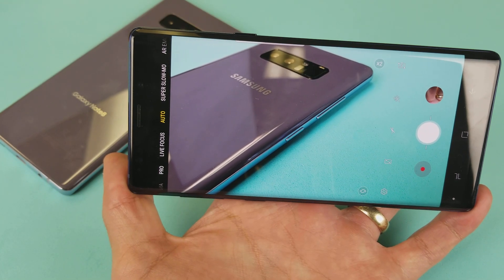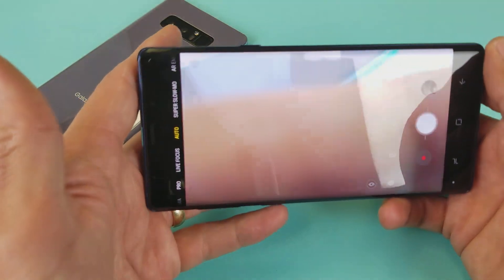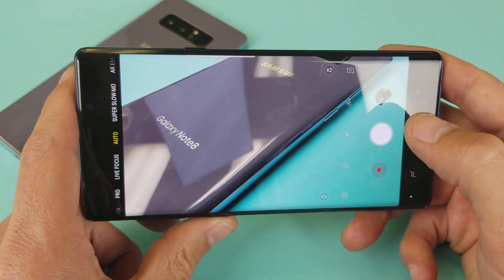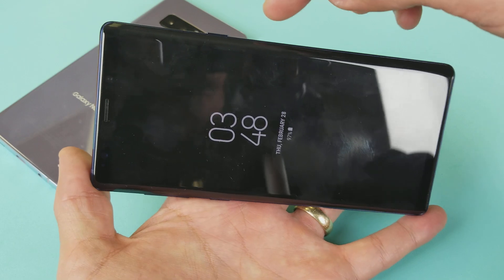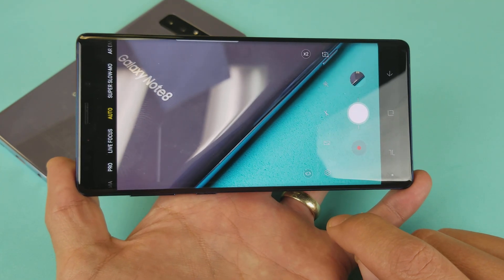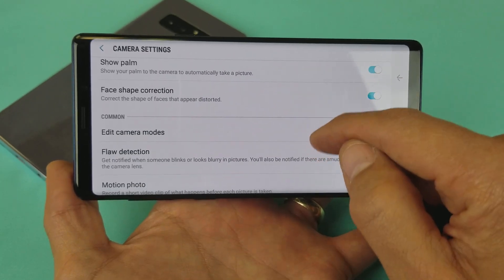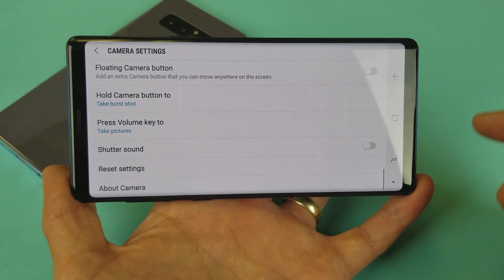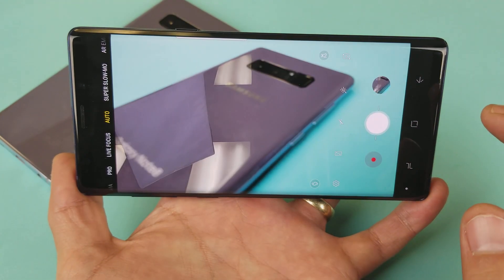Galaxy Note 8 & 9: How to Turn Off/On Camera Shutter Sound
This is how you turn the camera shutter noise or sound click on or off on your Samsung Galaxy Note 8 or Note 9.